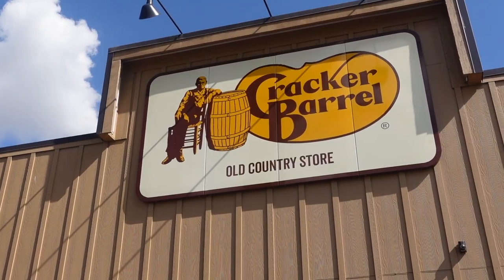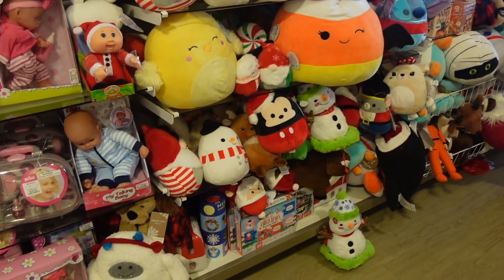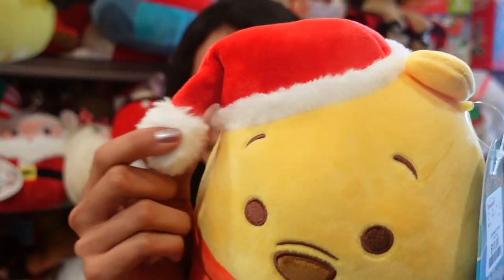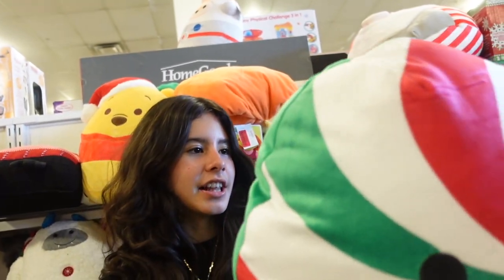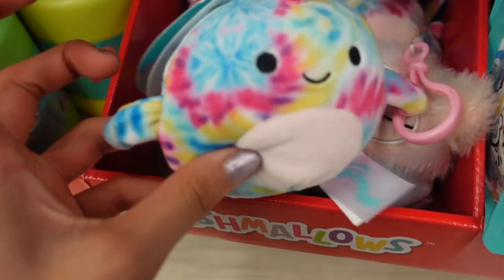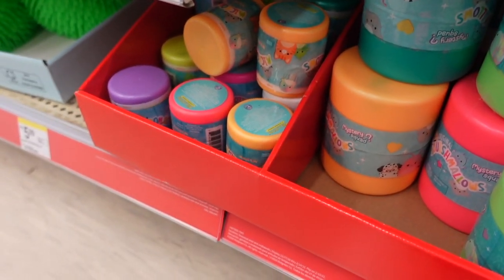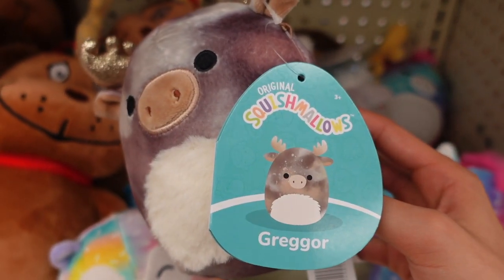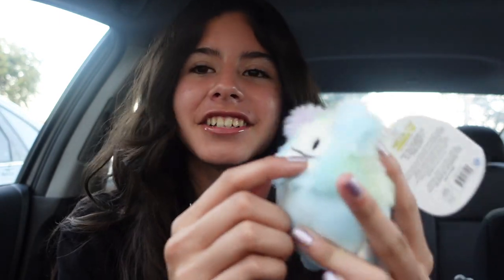ZOZO CLIP & NEW 5" SQUAD! Squishmallows hunting at Walgreens, Homegoods, etc.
Hey everyone, welcome back! Today, we go on a Squishmallow hunt, keeping an eye out for anything new and exciting. Come along as I check out a variety of stores and,...LET'S GO SEE WHAT WE CAN FIND!